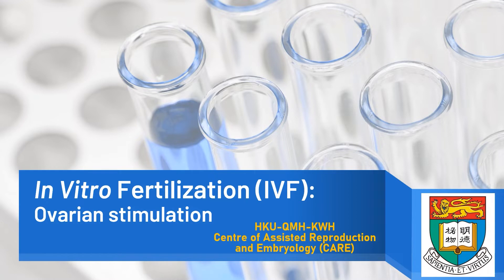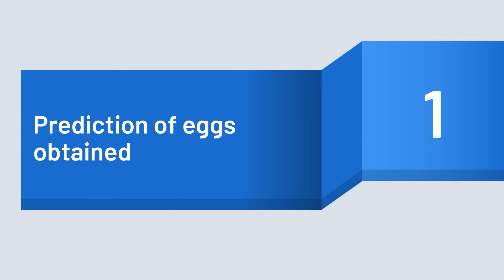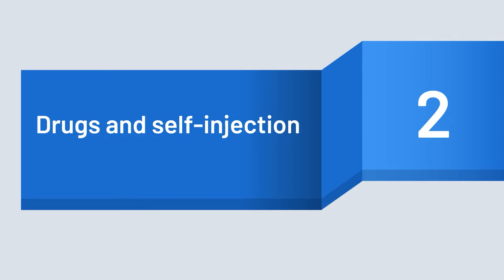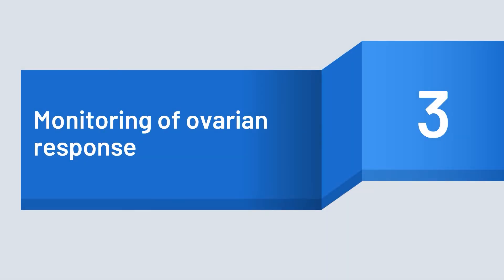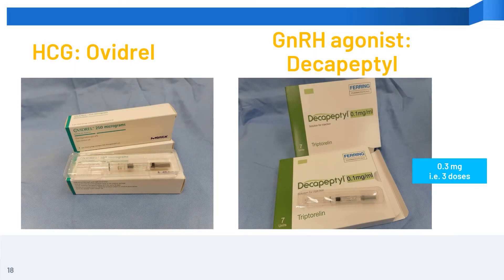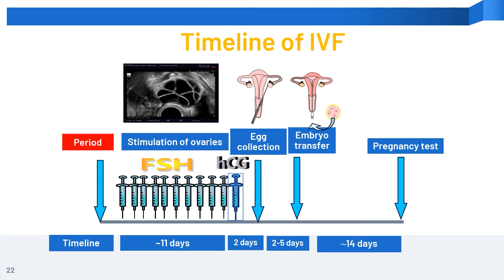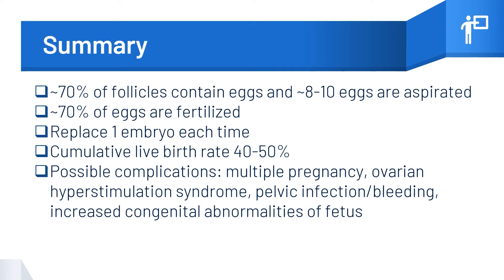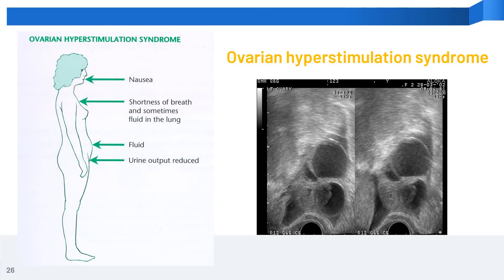IVF counselling 2 - In Vitro Fertilization IVF： Ovarian stimulation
Ovarian stimulation: This gives the details of ovarian stimulation for IVF. You can view it before starting ovarian stimulation.